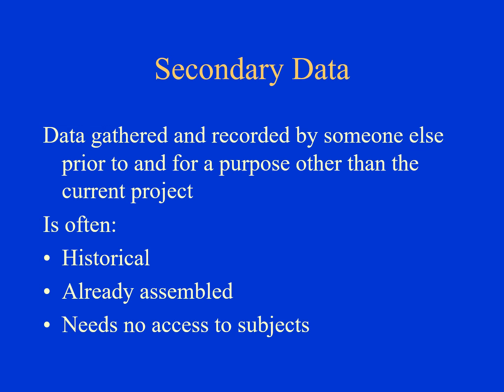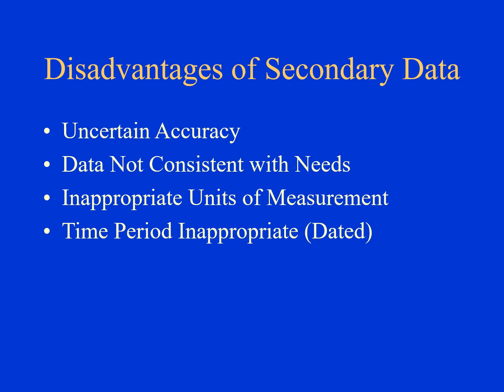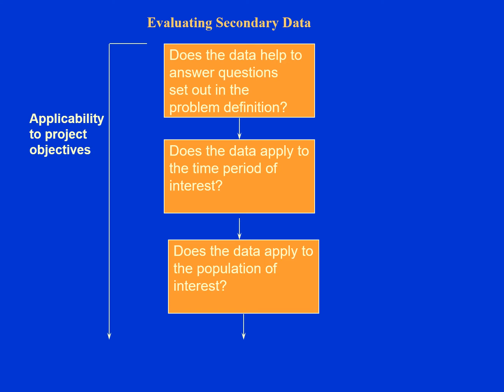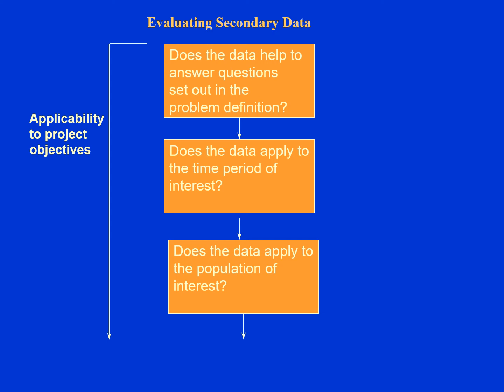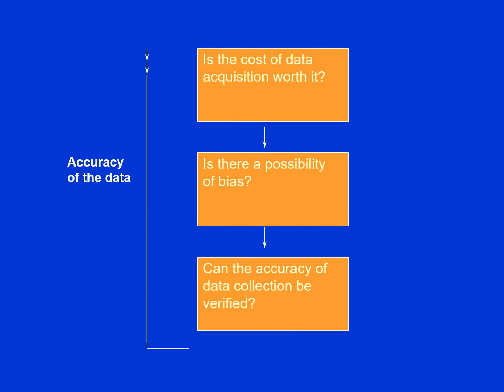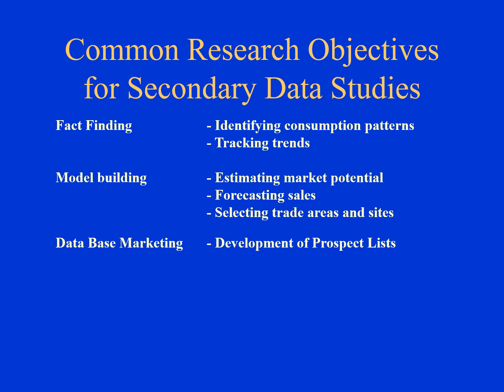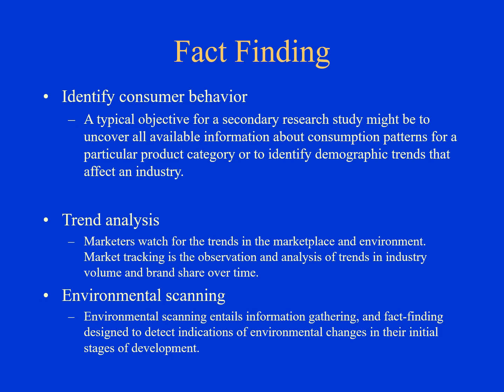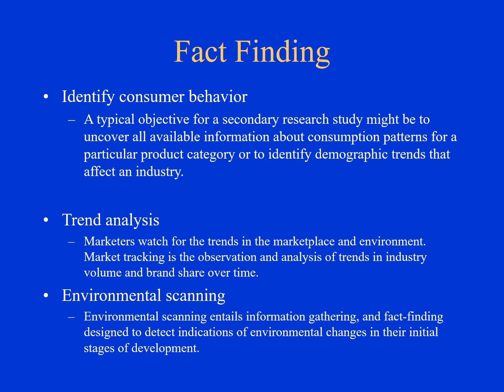ch07 Part 1 Secondary Data Research in a Digital Age